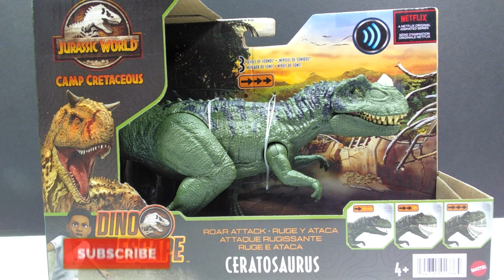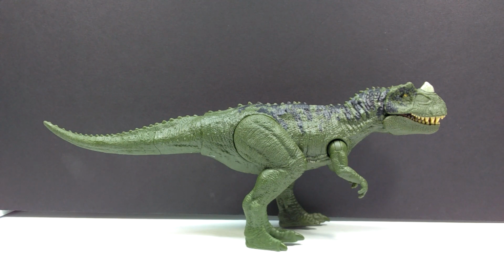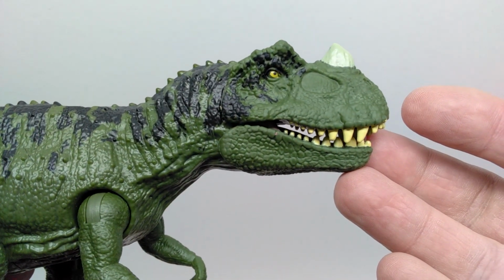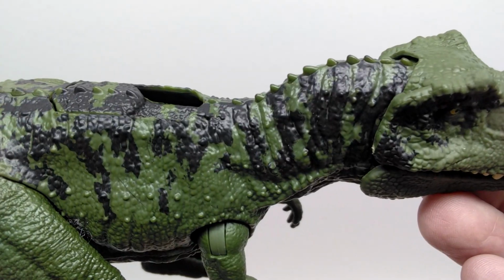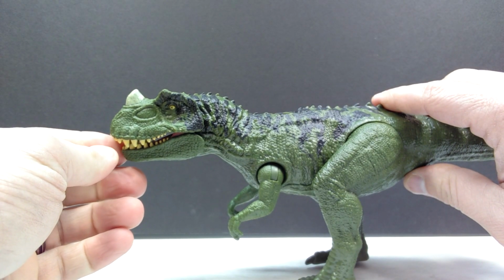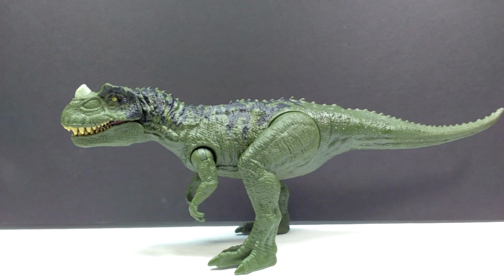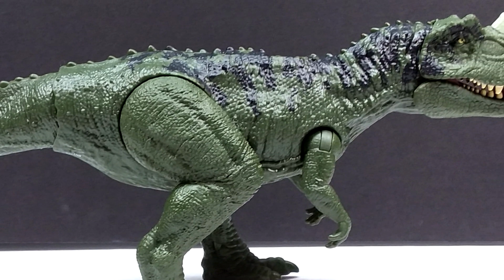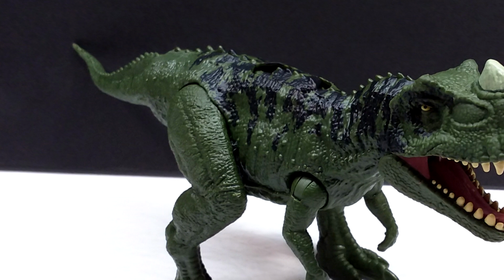2021 Mattel Roar Attack Ceratosaurus v.2 Review!!! Jurassic World Camp Cretaceous!!! Dino Escape!!!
Today we're checking out another brand new Mattel Jurassic World Camp Cretaceous Dino Escape figure!!! This time it's the second version of the Roar Attack Ceratosaurus!!!